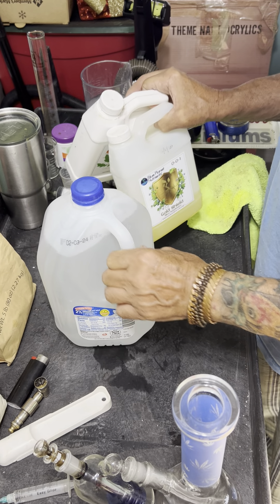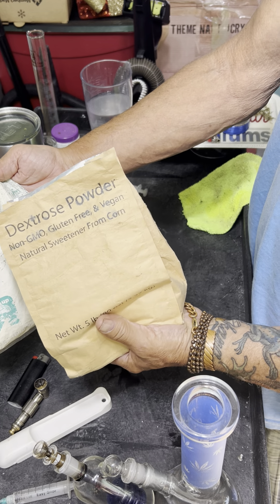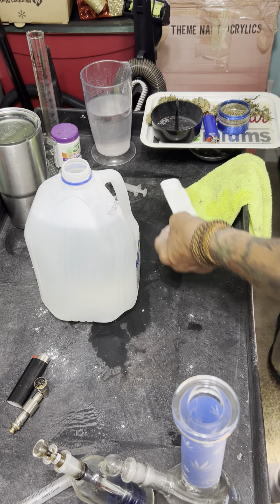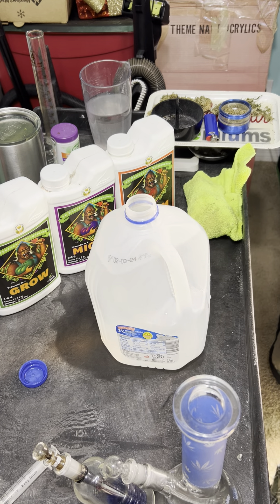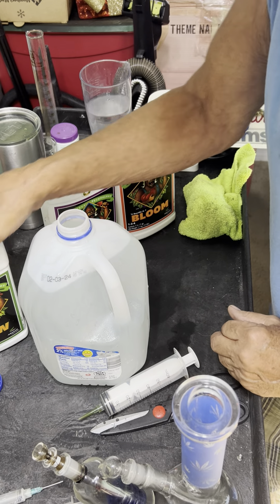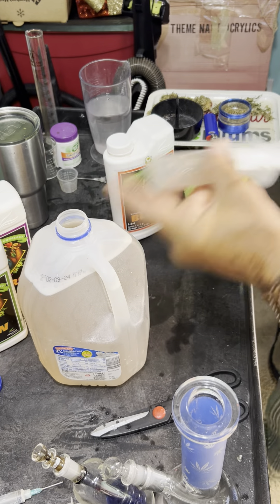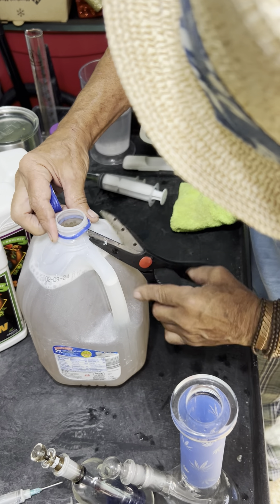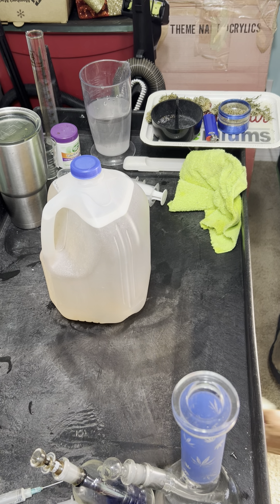The Daily Mix - Advance Nutrients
As a person the first things we learn are about Feeding. As now we find ourselves supporters of life, gate keepers..

Today I do a video of just such a task, preparing feed for my young plants @KogaNja .. Don't claim to be the expert you may be looking for, but friends this is solid tested methodology.  From the soil I use, to the food I feed I select as all do from a flooded market of products buying for your $$$$.

This video, features a product line from @advancednutrients as others from Humbolt Secret, and a couple from Blue Planet. The real focus is the process I use of assembling the food I feed my plants. Products as do needs change as the cycle proceeds...